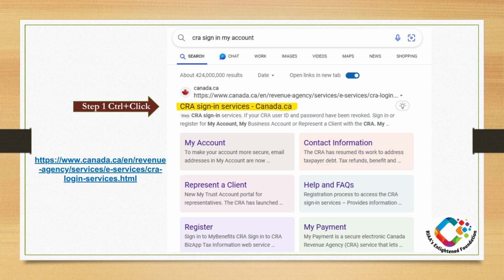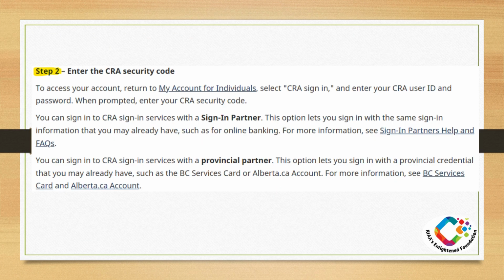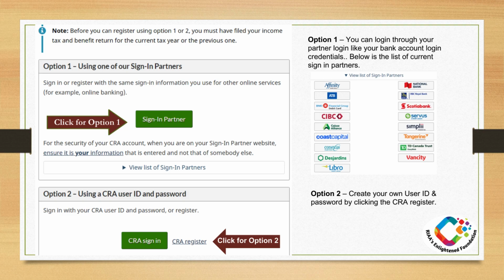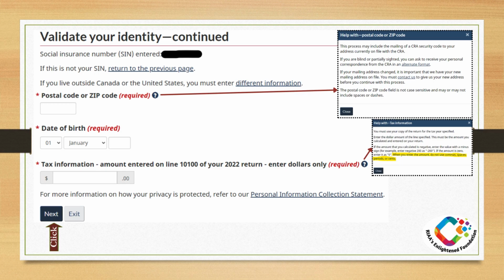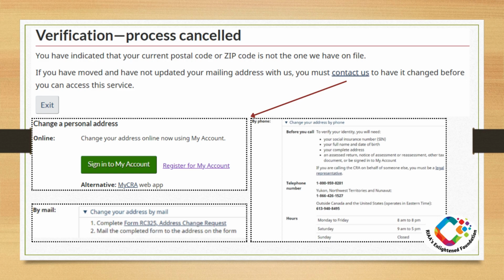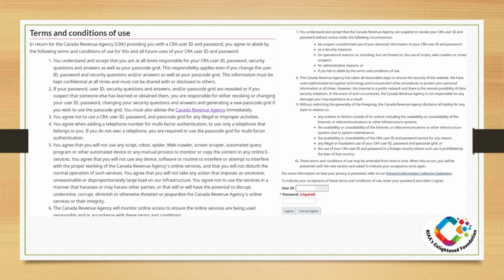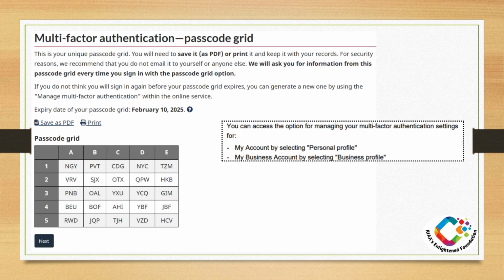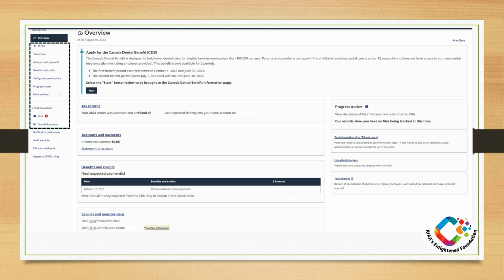How to Create CRA My Account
A tax payer can register or create their CRA MY Account after filing their first tax return. This video will explain the process for registration and opening your CRA My Account. It will be useful for new comes, students or anyone filing their tax returns for the first time in Canada.